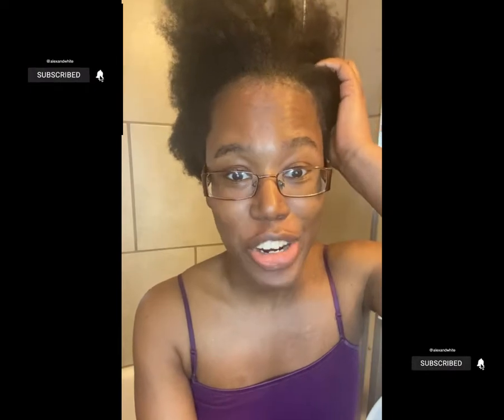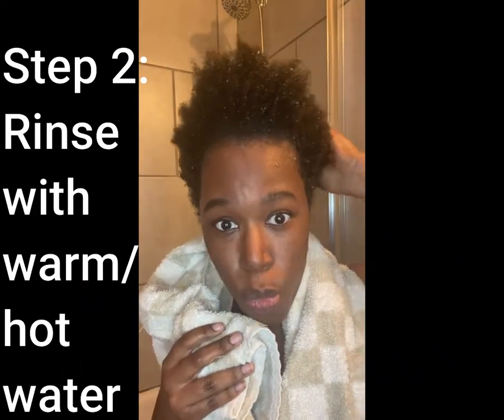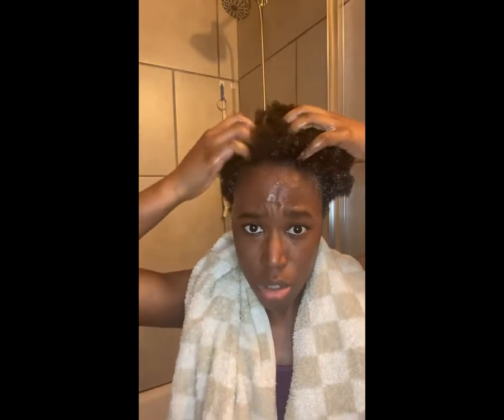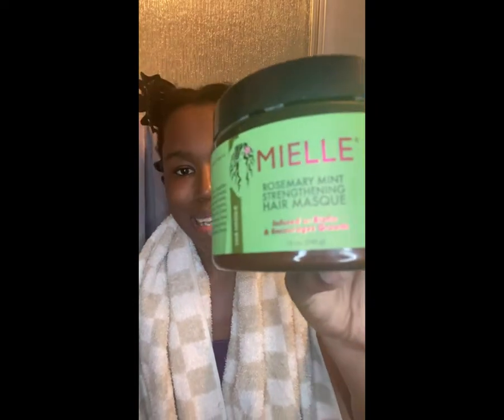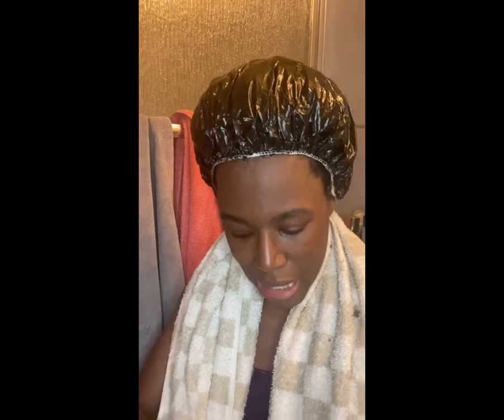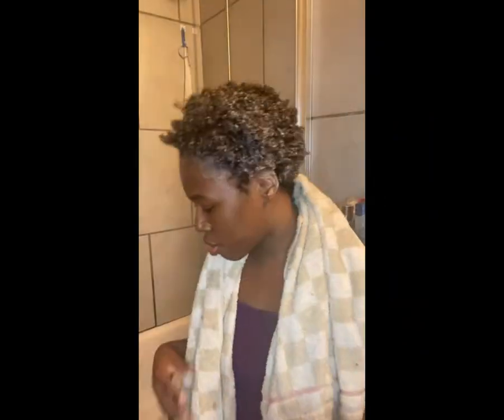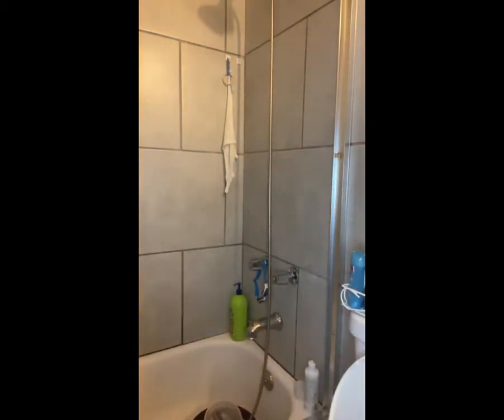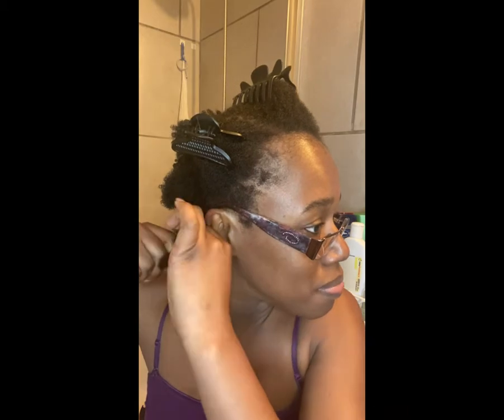My twist out wash and style process | Type 4c hair | Kayvlog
Its about that time when I start wearing my Natural Hair! This is my wash and style process
I have type 4C hair and this my usual wash and go day routine

Products Used

Briogeo (Black Owned)
Curl Charisma™ Rice Amino + Avocado Hydrating Shampoo

Curl Charisma™ Rice Amino + Shea Curl Defining Conditioner

Farewell Frizz™ Rosarco Milk Leave-In Conditioner

Mielle Organics (Black Owned)
Rosemary Mint Strengthening Hair Masque

Dry Bar
Prep Rally Prime & Prep Detangler

Cantu
Cantu Coconut Curling Cream

Beat: Ariana Grande 'BORED'
Produced by:  Vshy